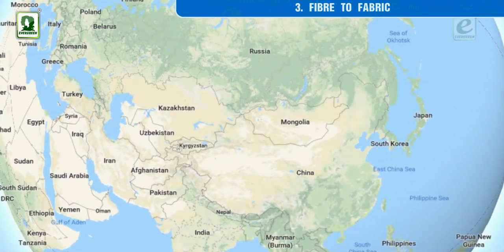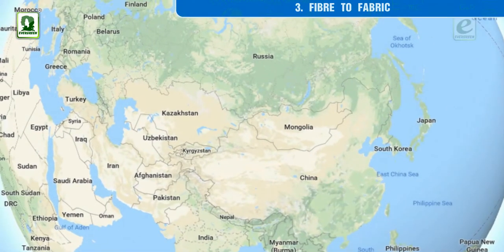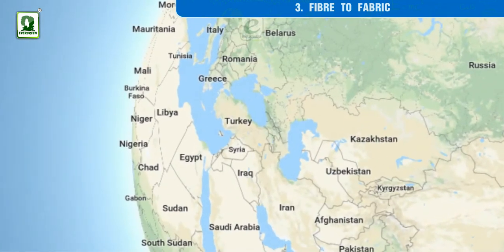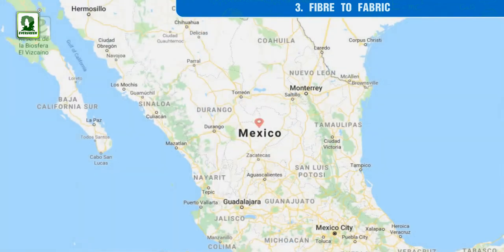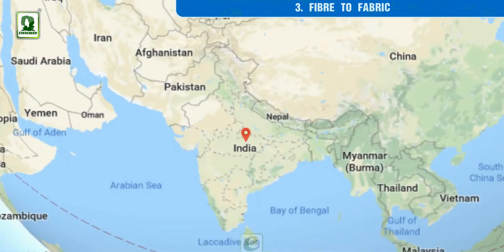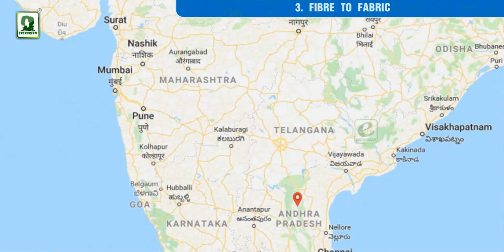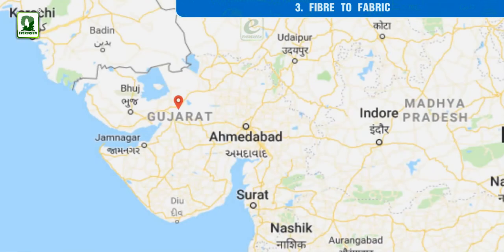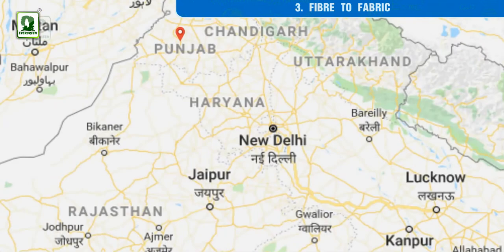EVERGREEN PUBLICATIONS CLASS 6TH NEW TRENDS IN SCIENCE CHAPTER 3 PLANT FIBRES